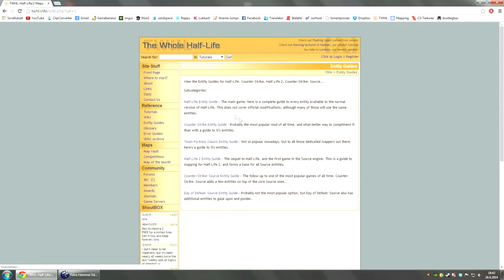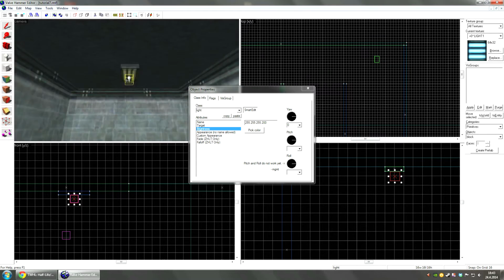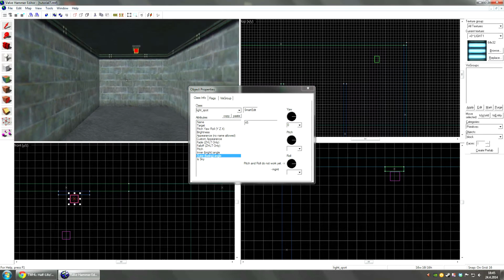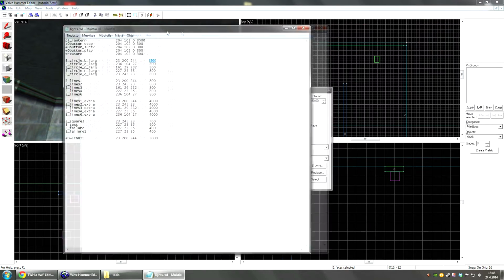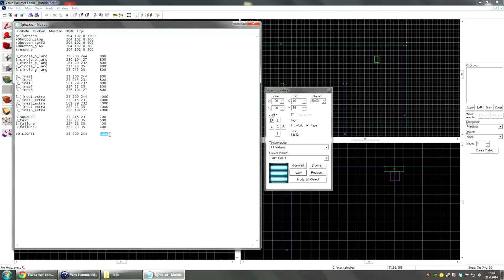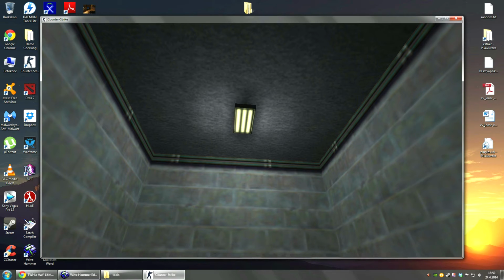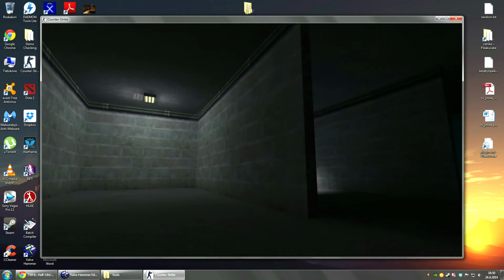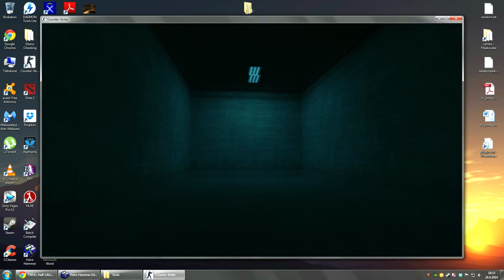VHE CS 1.6 Tutorial #7: Lighting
This time we're focusing on different methods of lighting. Using light_enviroment is the easy way of lighting outside areas of your map, but for the inside areas there are some different methods you can use.

Keypoints:
00:11 entity guide at TWHL
01:18 light
02:06 light_spot
03:50 using lights.rad
07:02 light_enviroment
07:42 the results